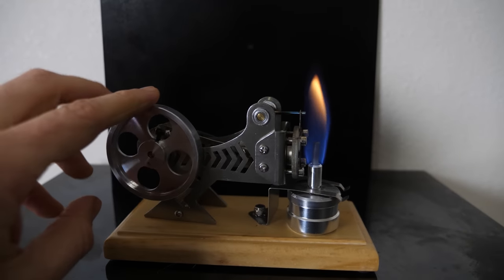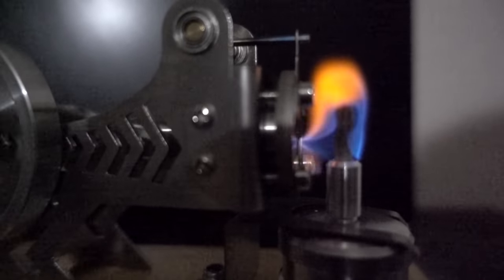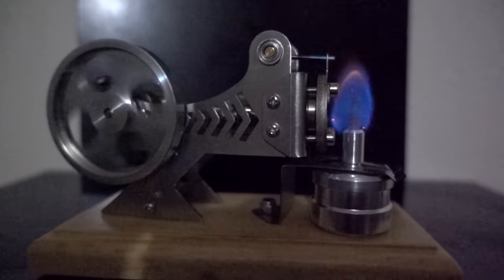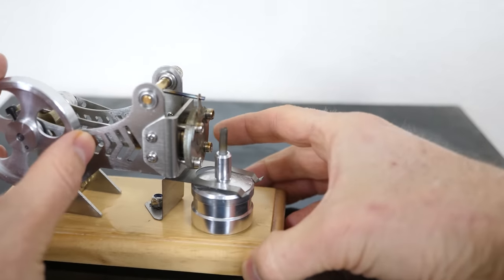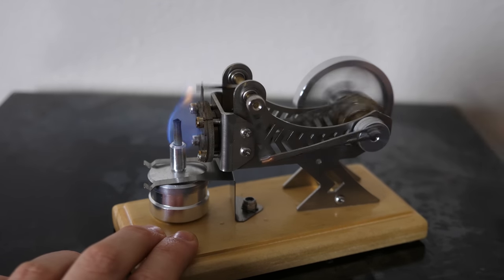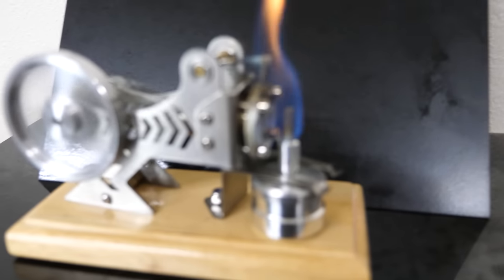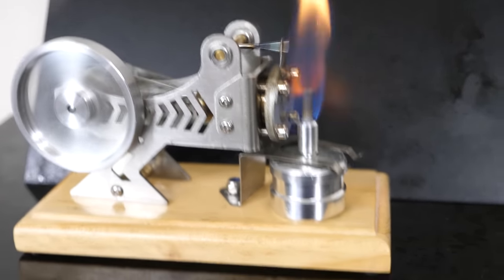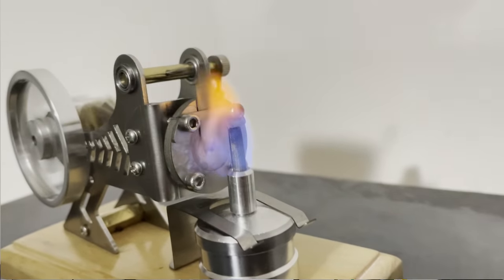How Does a Flame Licker Engine Work?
I show you how a flame licker engine works